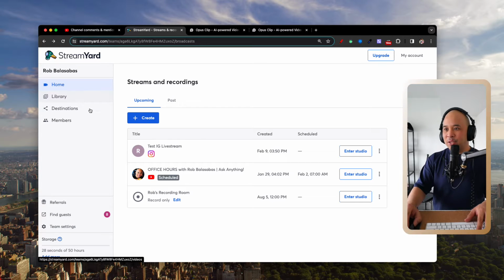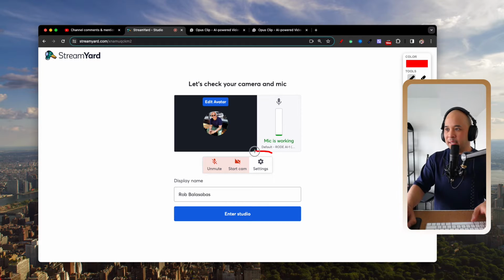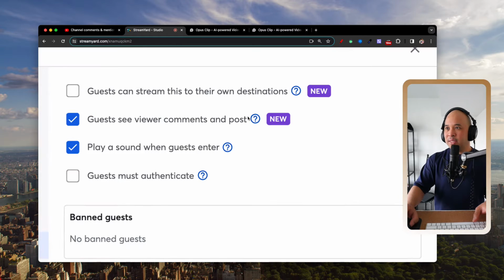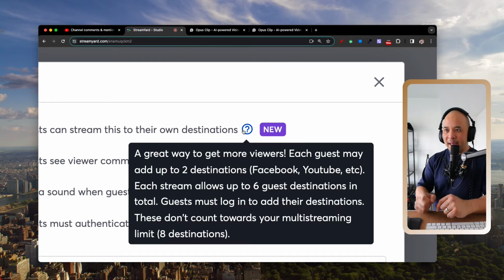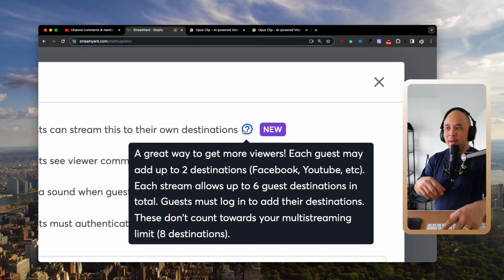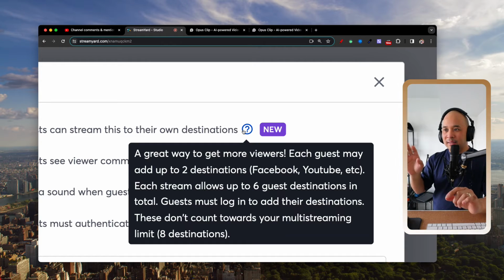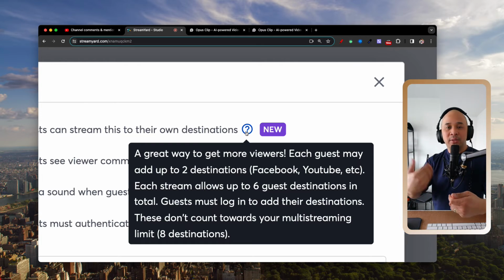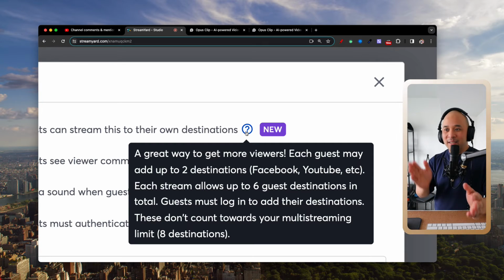TUTORIAL: What are Guest Destinations, and Should You Allow It?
Should you allow guest destinations on @StreamYard?

The Coffee with Creators podcast is a show that talks all about the Creator Economy, Content Creation, Influencer Marketing, and about all the ways that Content Creators can build successful Revenue Streams using their own Content. This show is hosted by Rob Balasabas, the Head of Partnerships & Community at Uscreen.tv who also happens to be a Content Creator himself, sharing all that he knows and is currently learning inside the Creator Economy.